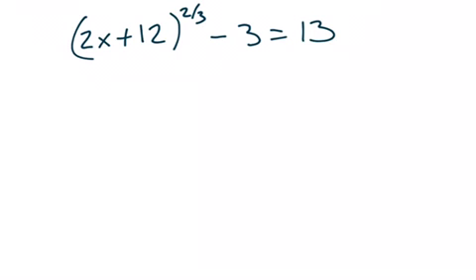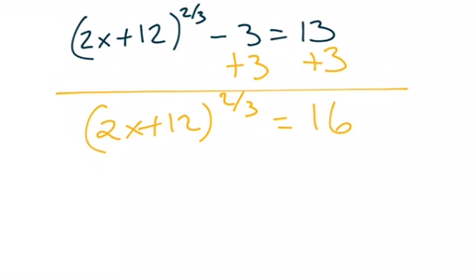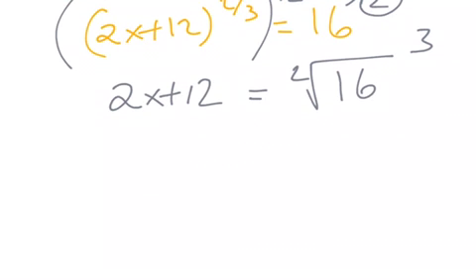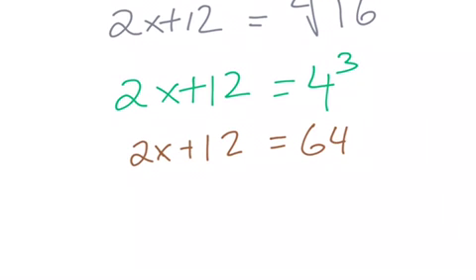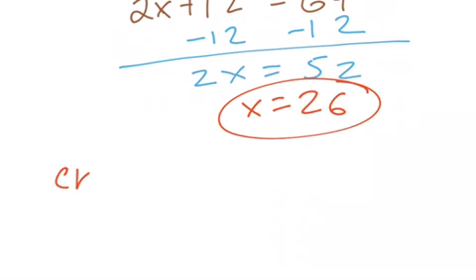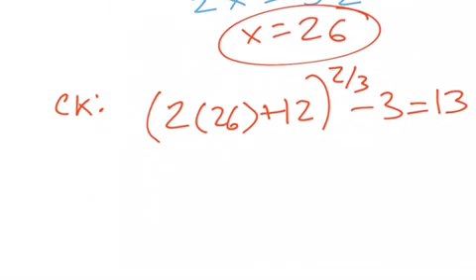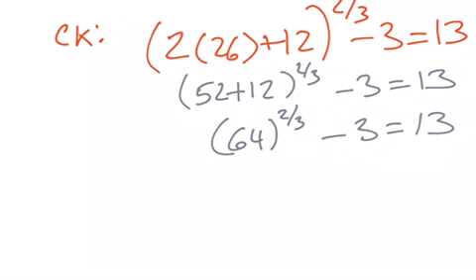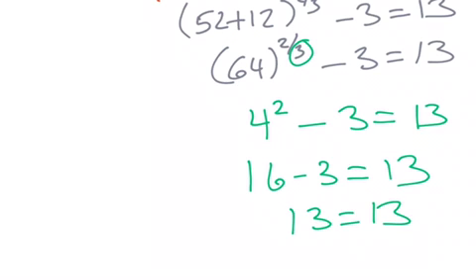ALG 2 6.6 23